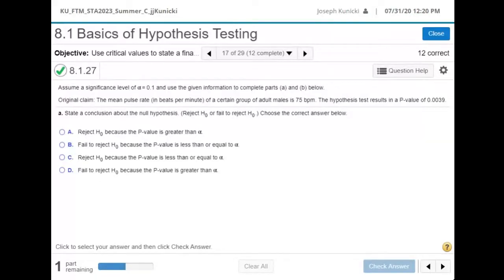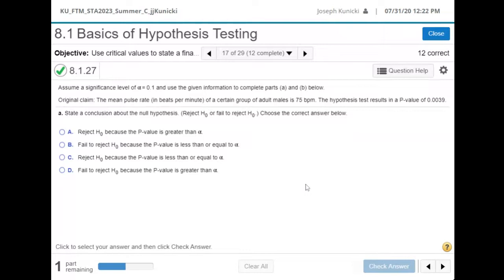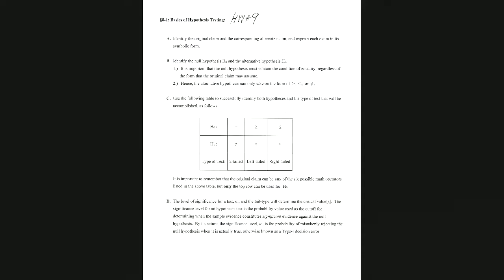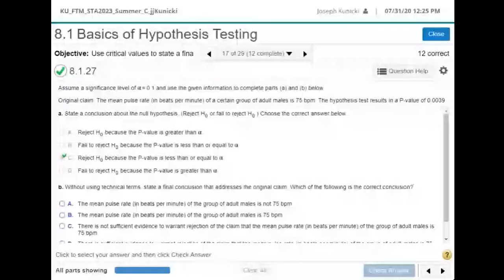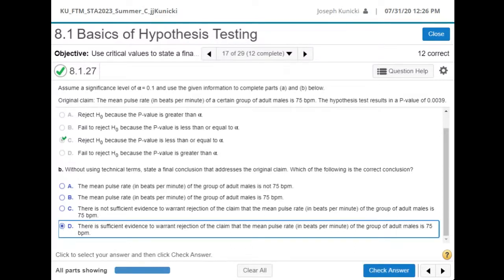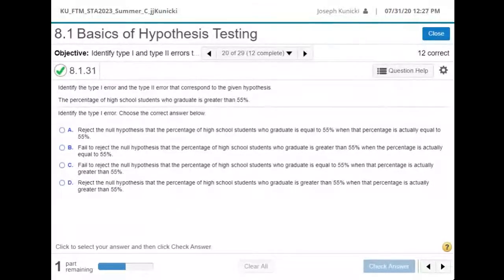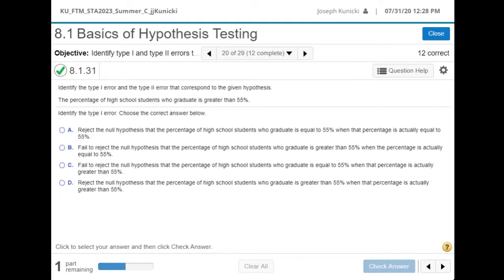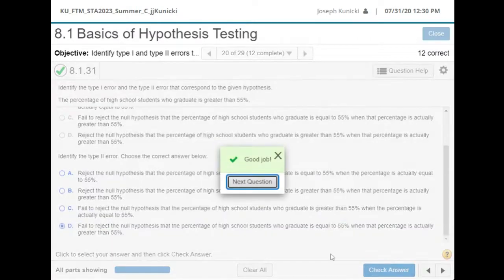STA2023 Probs 8 1 27 & 8 1 31